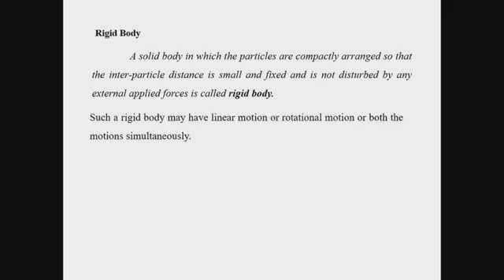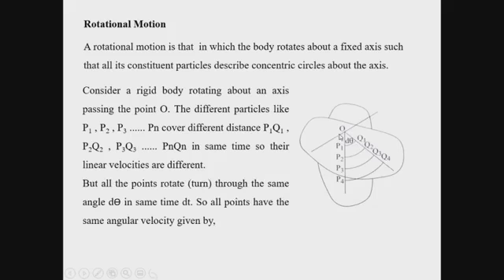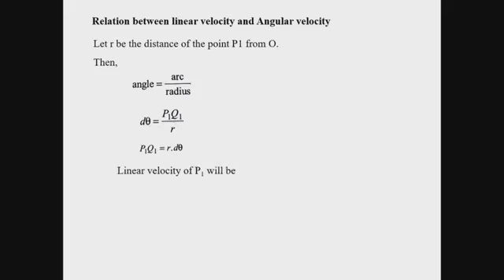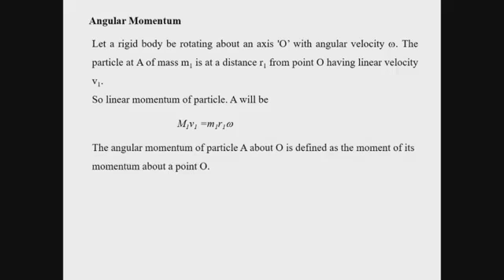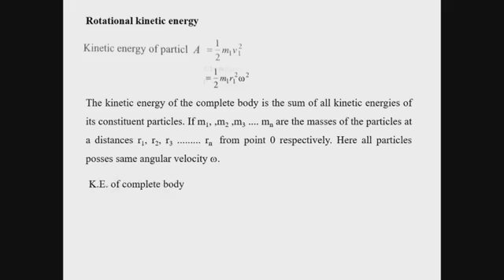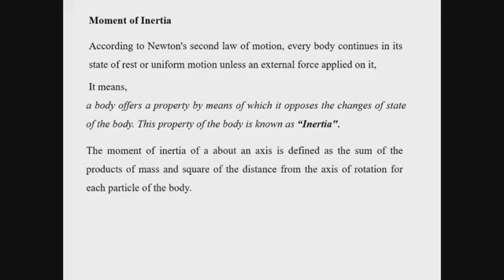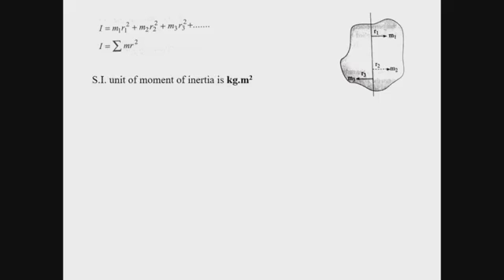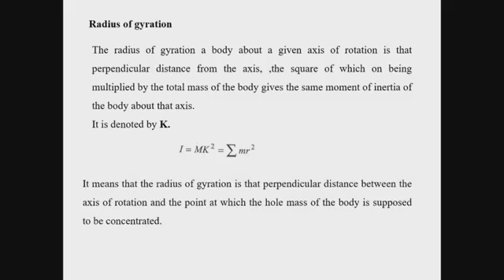Dr. R M Agrawal